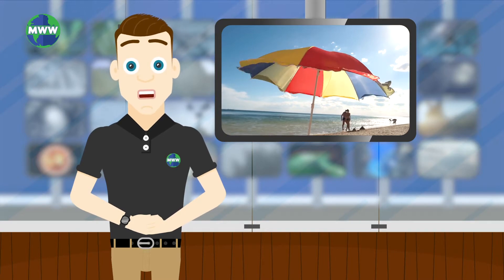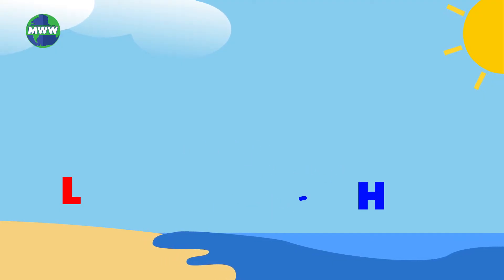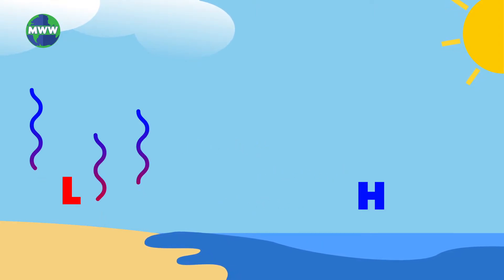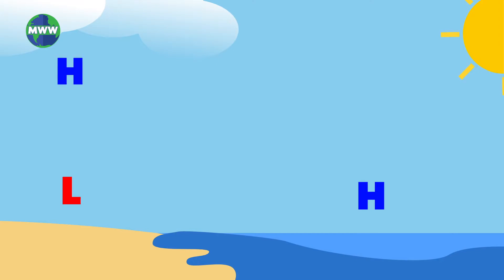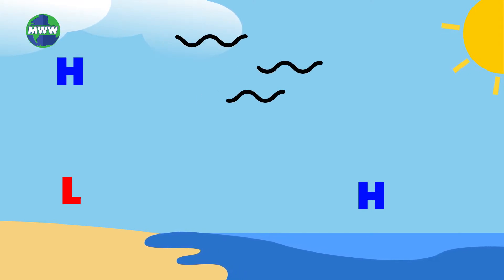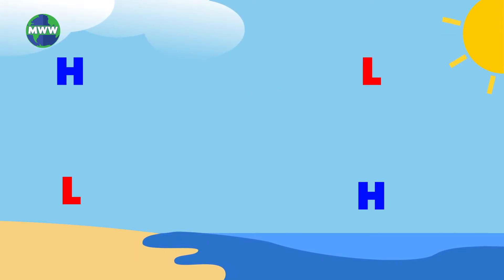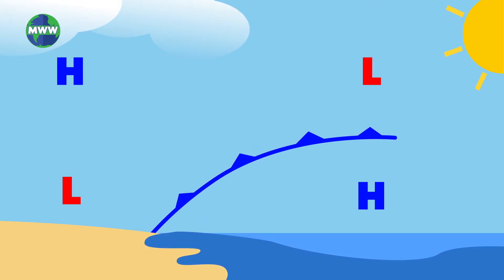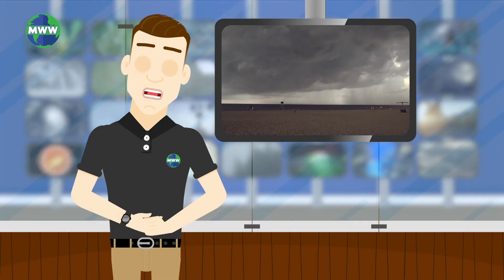Cool Science of a Sea Breeze!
The newly animated Mr. Weather! Learn about coastal sea breezes!

Filmed with Panasonic Studio Camera, and recorded with an Azden Lav Mic and a Blue Yeti USB Mic
Edited with: Adobe Premiere, After Effects, and Audition.

- unless otherwise credited to News Source, etc.

Hey there! It’s me! The new and improved animated Mr. Weather! Let’s get right into this week’s topic - Sea Breezes.

During the day, when the sun is out, heat doesn’t absorb deep in the soil of land and it rises back to the surface. On the other hand, ocean water absorbs much more heat from the sun during the day. Sunlight reaches nearly 500 to 650 ft deep in tropical waters.

Since the ocean absorbs much more warmth from the sun and distributes the heat due to constant turbulence, surface Highs occur over water and a weak low pressure called a thermal Low forms over land. As we know from before, air moves from high to low pressure. This generates the wind - or sea breeze - we experience during the day near coastal regions.

When we feel the sea breeze at the surface, up above us there is a return flow. This is when the cool wind from the ocean pushes the warm air aloft over land. It cools and then forms a small area of high pressure which moves back towards low pressure aloft over sea.

The boundary between the sea breeze and the warm air over land is a cold front and called the sea breeze front.

Depending on overall weather conditions thunderstorms can develop along this front. These occurrences can happen at ocean coasts or near large bodies of water.

Check back with me next week to learn something new in Mr. Weather’s World!